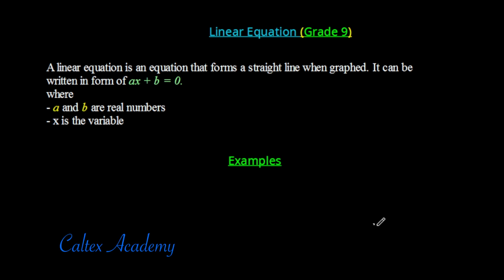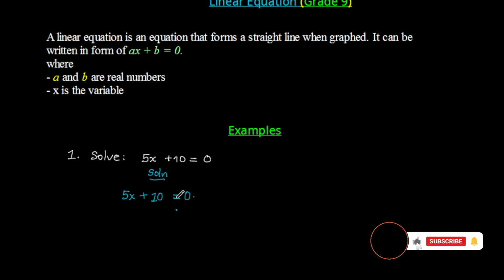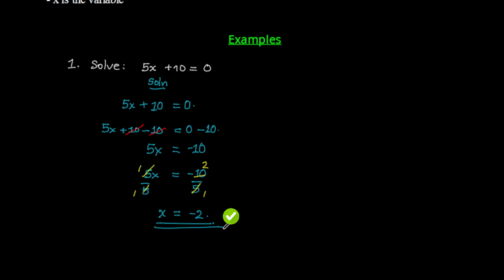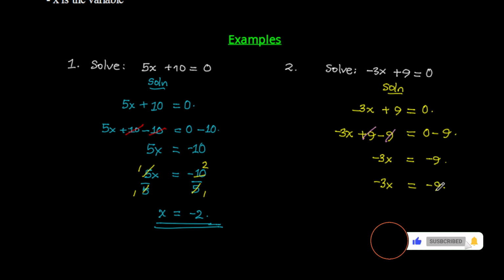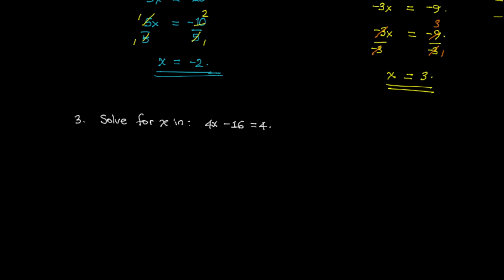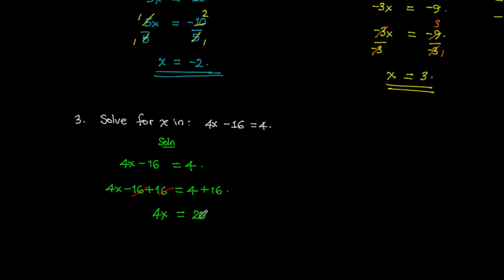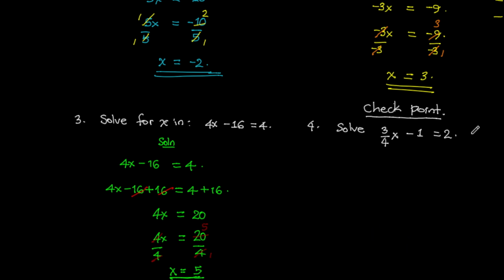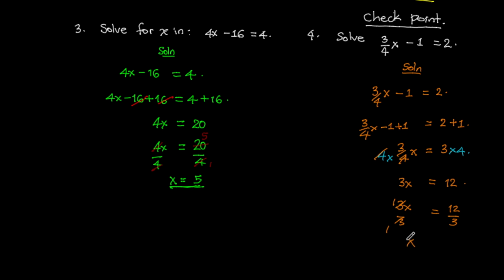Linear Equations Explained | Grade 9 Math | Easy & Quick Guide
Description:
Welcome to our Grade 9 Math lesson on Linear Equations! In this video, we’ll break down the basics of solving linear equations, understanding slope-intercept form, and graphing equations step by step. Whether you're struggling with algebra or just need a refresher, this video will make linear equations easy to understand.

✅ What You’ll Learn:
🔹 How to solve one-variable and two-variable linear equations
🔹 Understanding slope and y-intercept

📌 Perfect for:
✔ Grade 9 students
✔ Anyone learning algebra
✔ Students preparing for exams